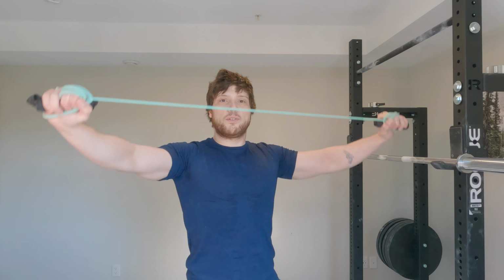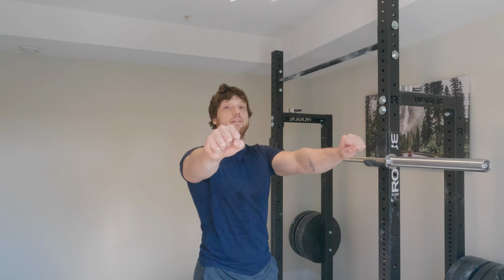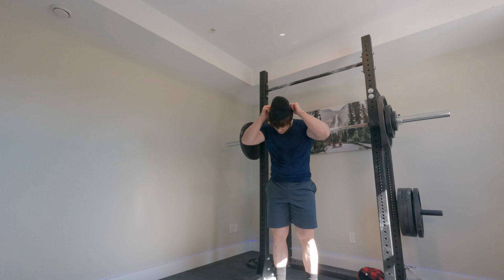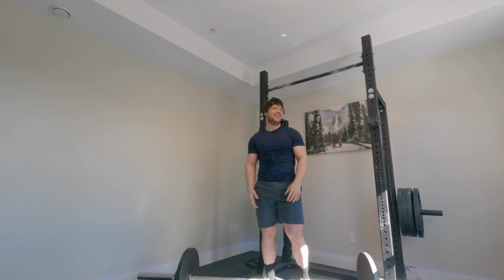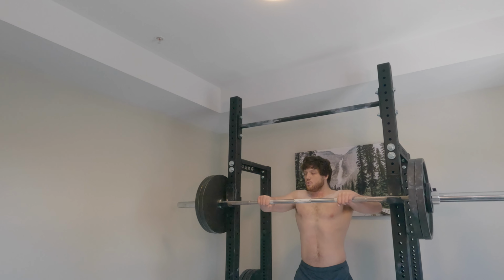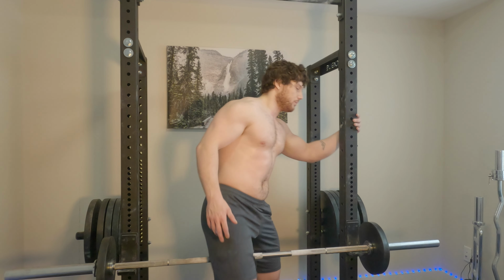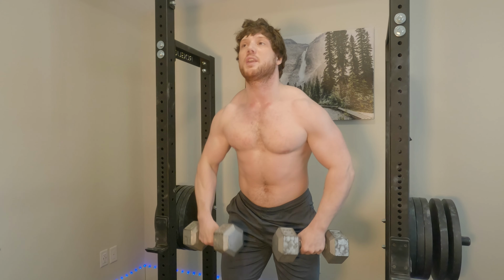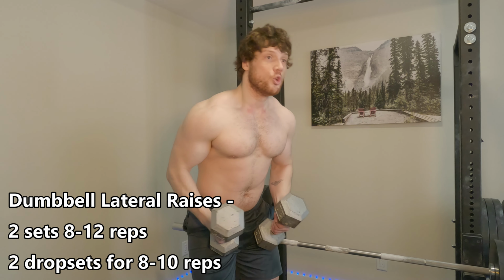Grow Bigger Wider Shoulders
➢ Instagram lifting page(link to Onlyfans page is in my bio, I post my solo adult content)